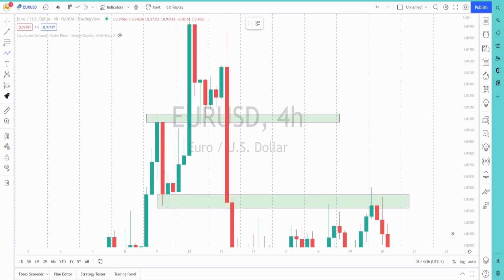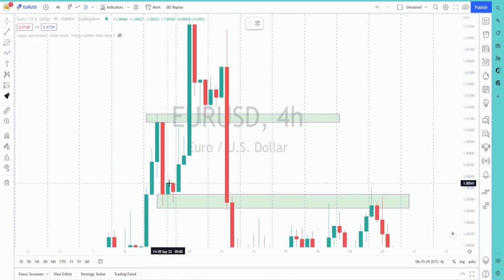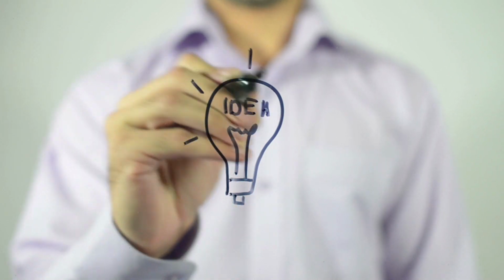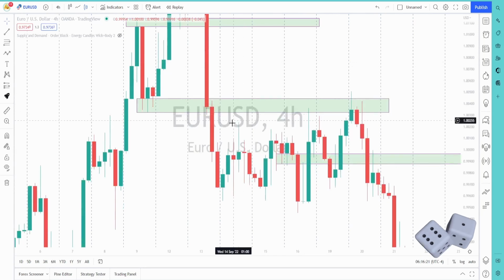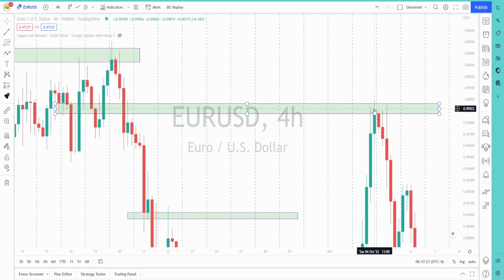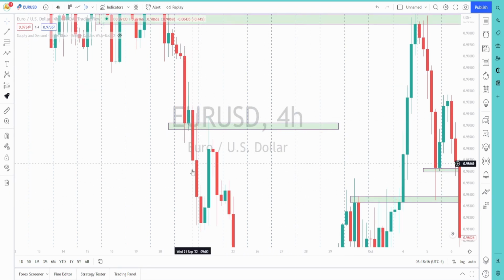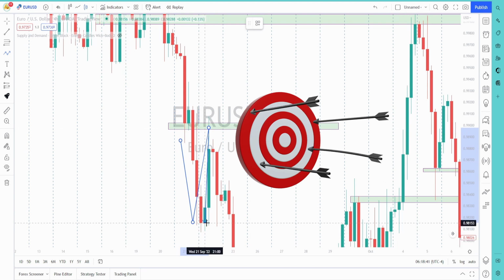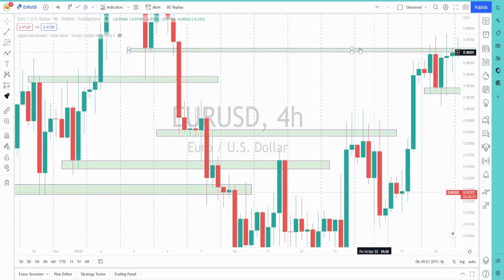Creating a Bias in Trading - 2022/2023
There is a simple way when creating a bias in trading. Having an understanding of where to get in a trade can make all the difference in how you will perform.

In this video, we look at the 4-hour chart to develop a directional bias. What we are doing is identifying where the previous structures can be potentially tested. Why do we do this? Well, if we look to the left of the chart we can see how price has reacted to these areas before.

When using a higher timeframe to create your directional bias, allows you to have a reason to get into the trade and have a target where you won't trade any further.

You won't always be right, but by creating a bias from a higher timeframe you can put the odds in your favor. This can help your trading and increase your chances of being consistently profitable.

Our channel is about scalping the 1-minute Forex charts, prop firms and anyway I can make your trading easier. We cover lots of cool stuff such as reviewing trading opportunities, prop firms, and helpful tools and tips. This channel is for those new to Forex trading and those still struggling to find their way. I'm here to help you and make trading easier. I use MetaTrader and TradingView.

©️Credits